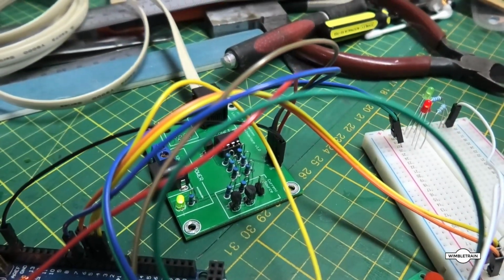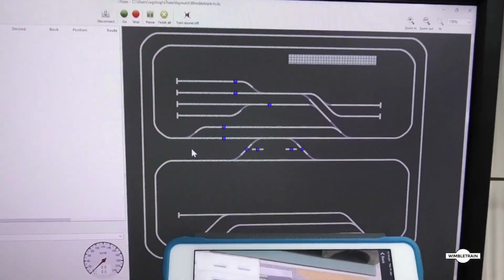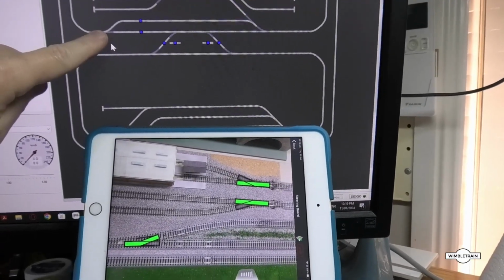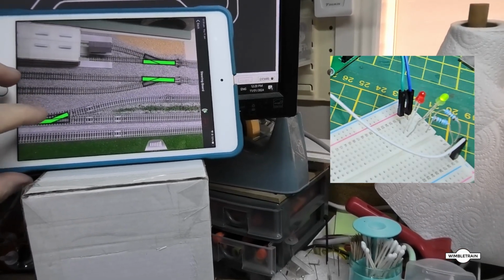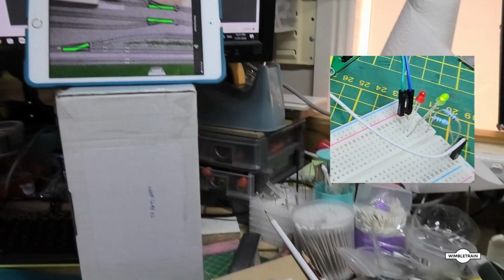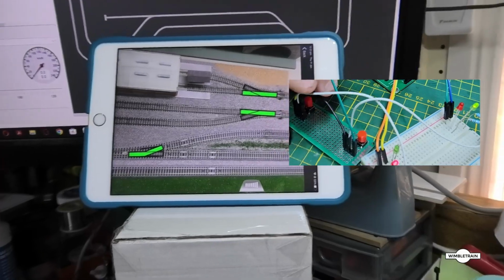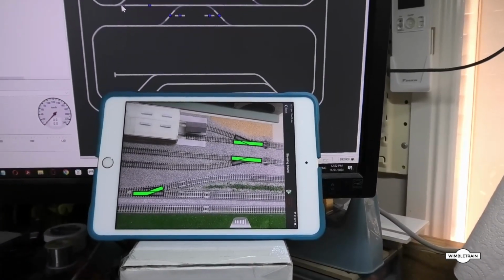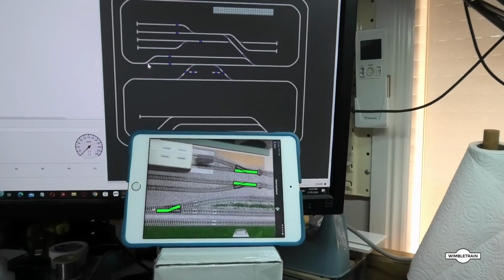Z21 App Control Panel Issue Part 1 of 3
Was testing the Z21 app with a Loconet driven Pushbutton Control Panel and ran into an issue.
This video runs through what worked and what didn't.
Any comments/suggestions welcome